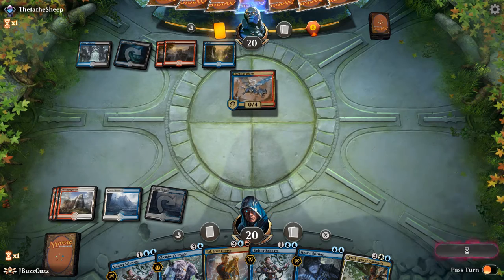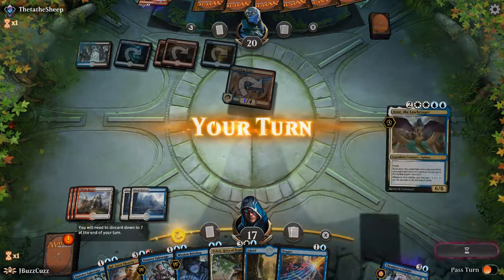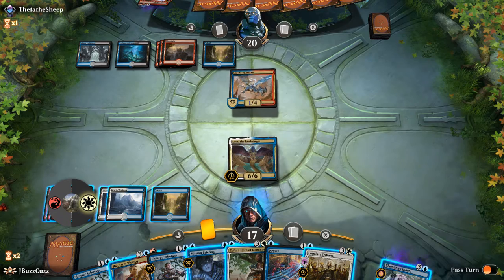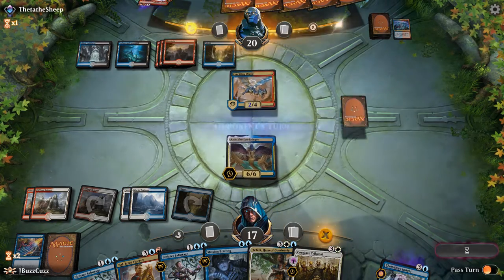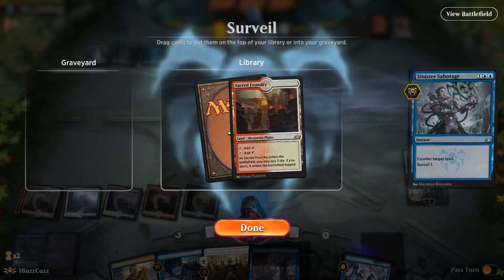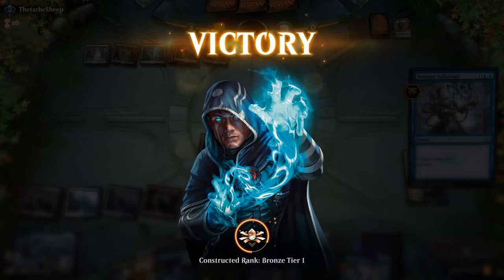Tutor Tuesday-An Intro to Control [MTGA Open Beta Tutorial]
With Arena going into Open Beta we have a ton of new players so its time to go over some tips and tricks of the game.

Let me know if there are any other topics you want me to go over on Tuesdays! I'd love to make this a thing!